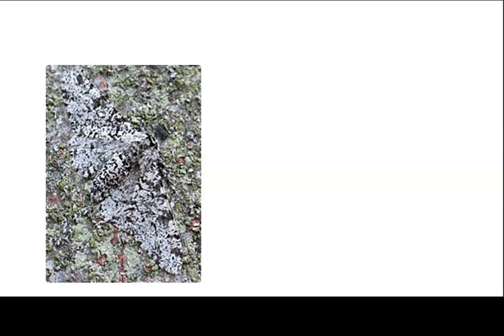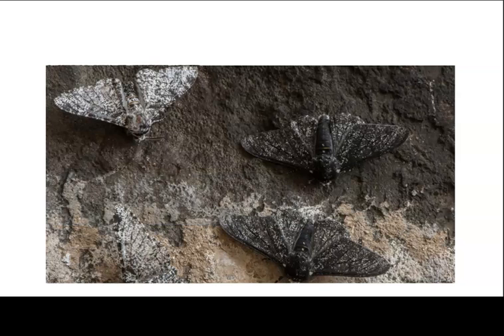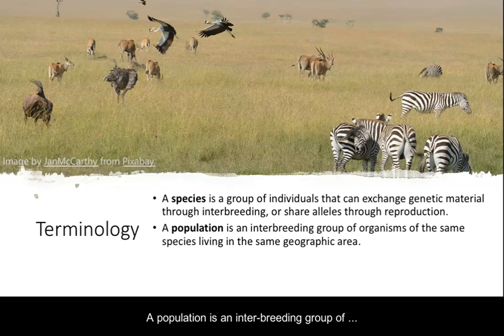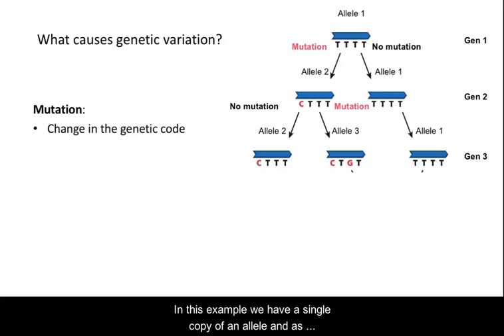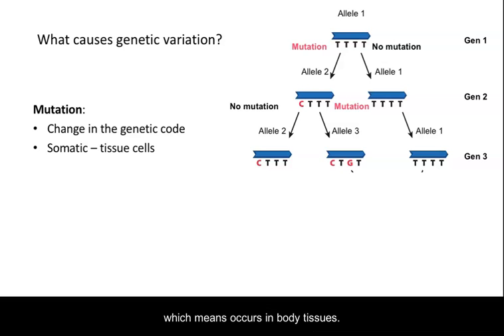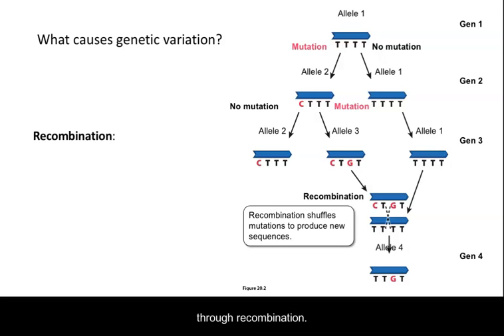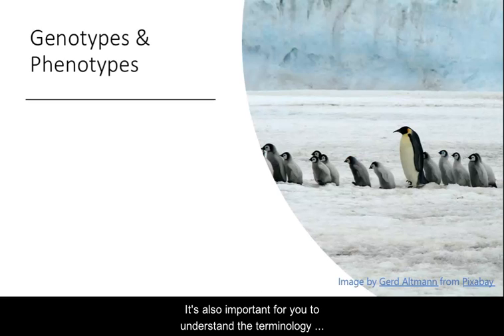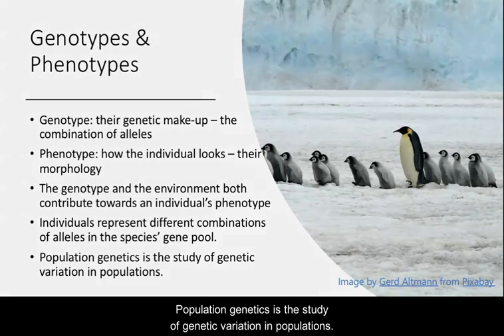Genetic Variation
This video introduces the idea of genetic variation and evolution acting on that genetic variation.